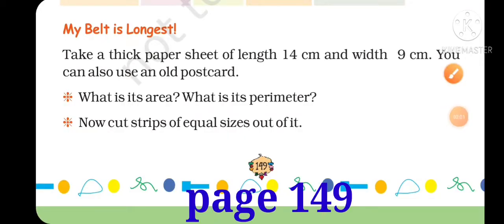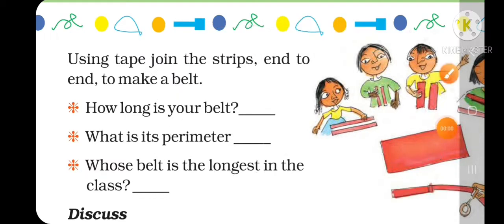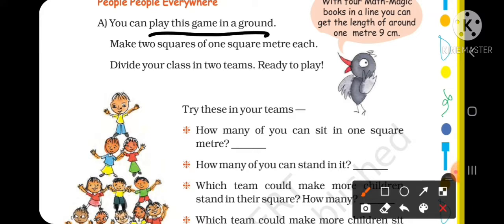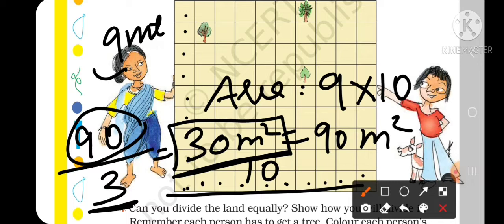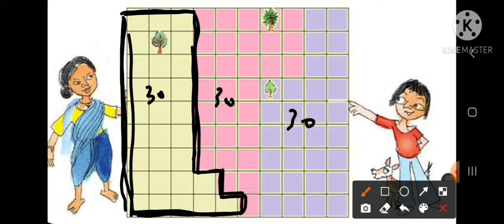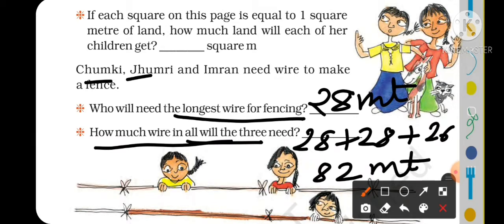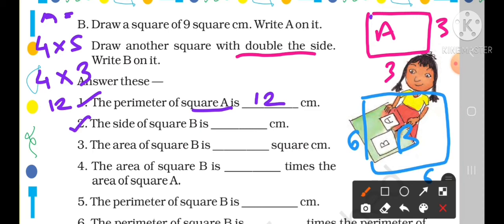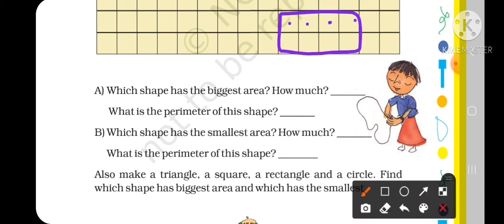AREA AND ITS BOUNDARY || Part 2 page 149 to 155 || chapter 11 || class 5 maths || NCERT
AREA AND ITS BOUNDARY || Part 2 ||  page 149 to 155 || class 5 NCERT || chapter 11